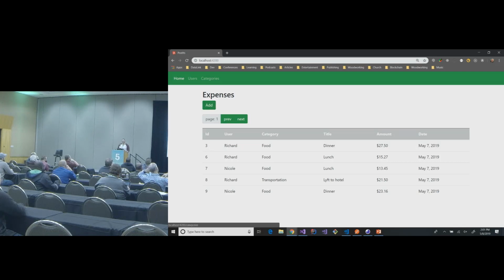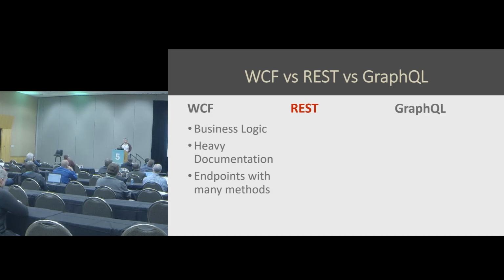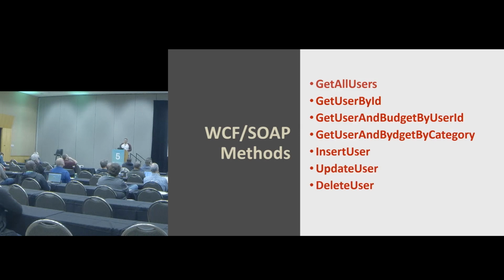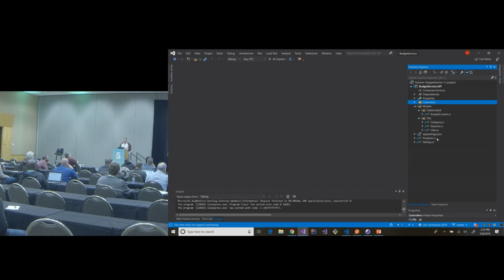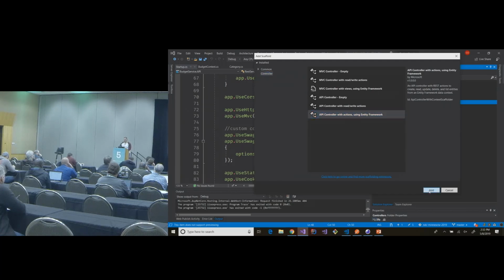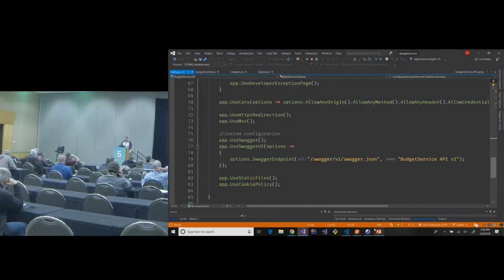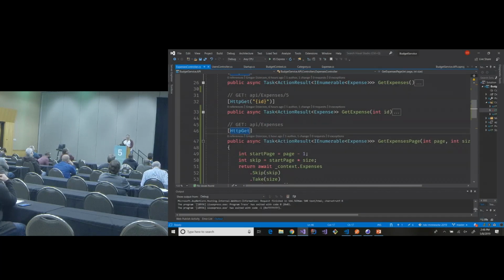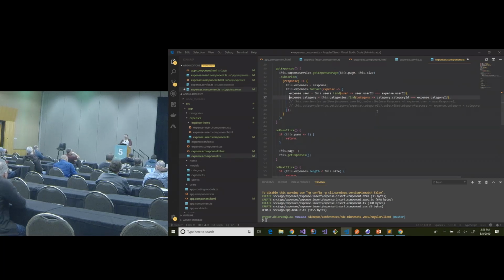How to Build a RESTful Service with ASP.NET Core and Swagger - Gregor Dzierzon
In this session, we will discuss the fundamentals of what a RESTful web service is. We will build a RESTful service using ASP.NET Core and discuss the benefits of using Swagger to describe and create a service contract.

Once the service is built we will explore how to test it using the Swagger web interface and Postman. Finally, we will create a client application to consume the service.